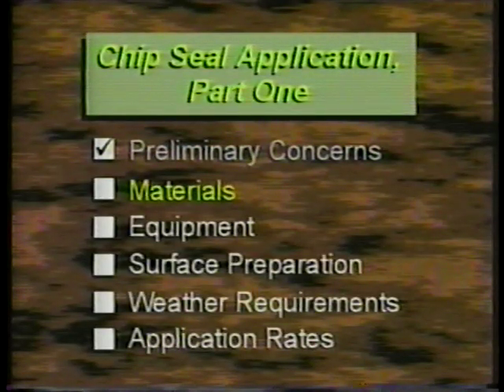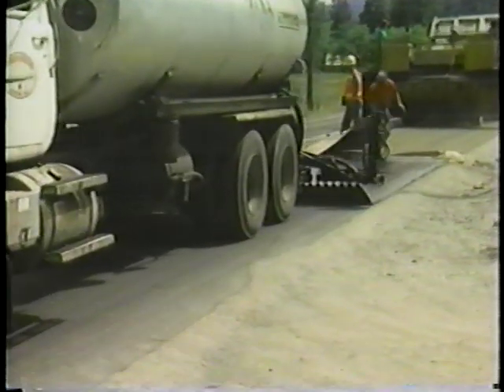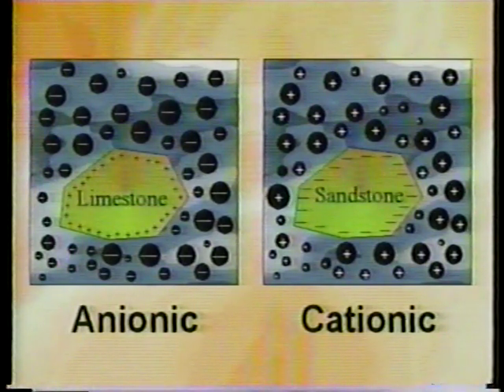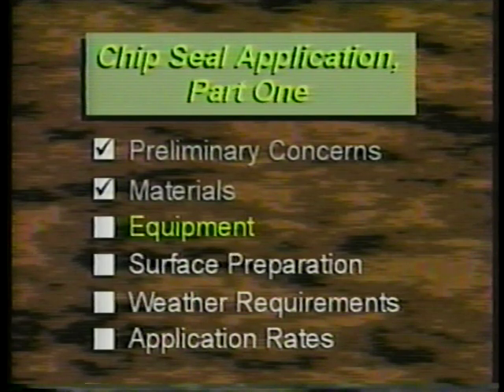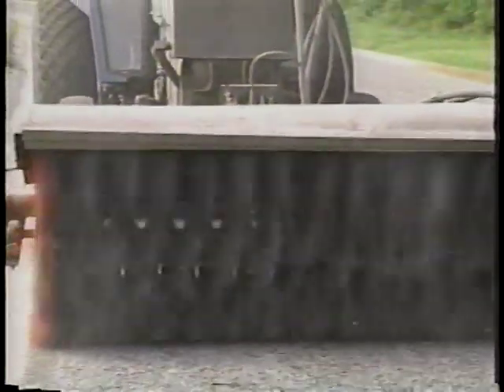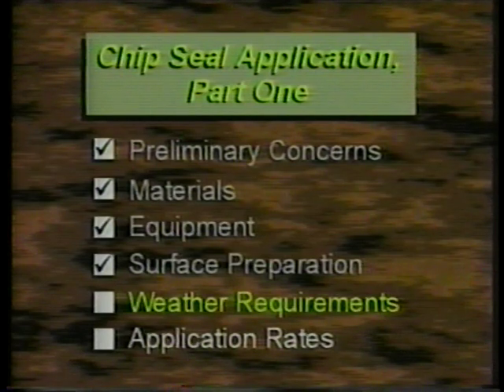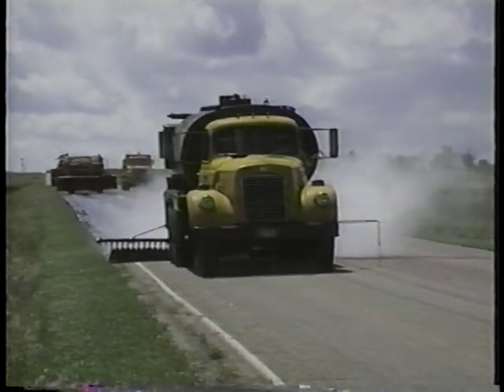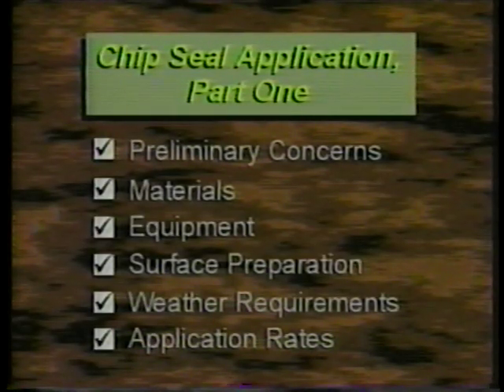Chip Seal Application - Part 1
Chip Seal Application - Part 1 - Federal Highway Administration 1995 - Video VH-316 - Part 1 (about 15 min.) is a good basic introduction to chip sealing, covering preliminary concerns such as familiarity with contract documents and traffic control plans, materials, equipment, surface preparation, weather requirements, and application rates.